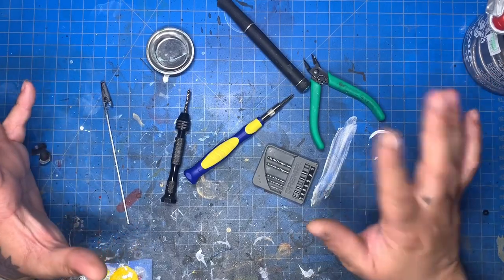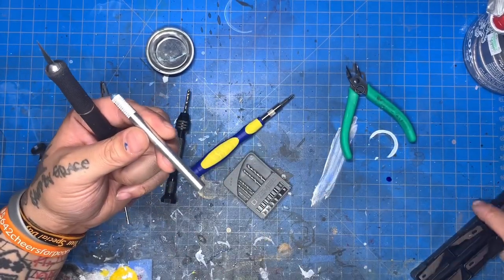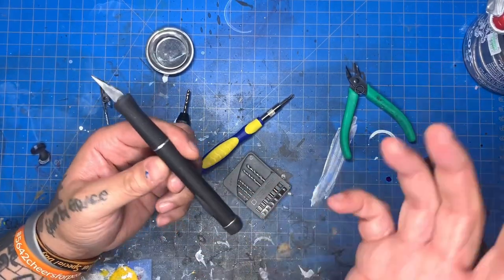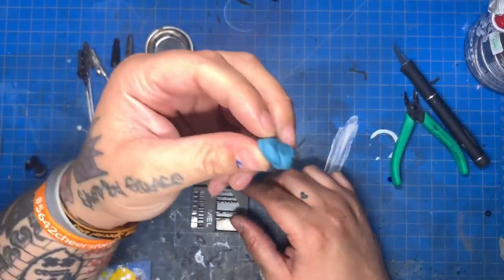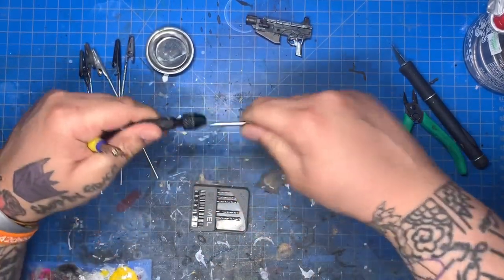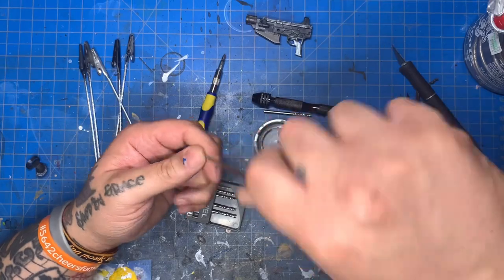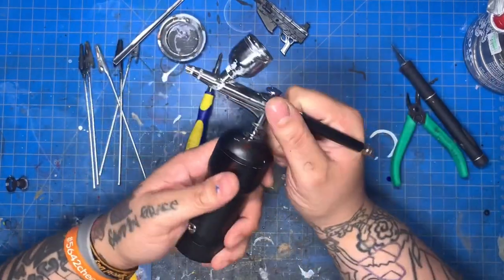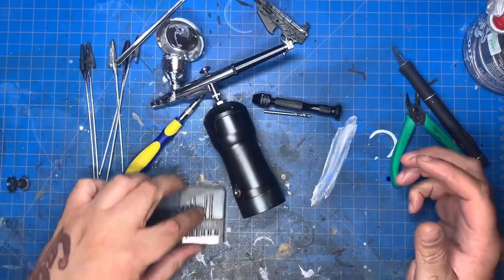Kitbashcustoms Favorite Tools For Custom Action Figures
Wanted to go over and show you guys some of my favorite tools and where to get them!